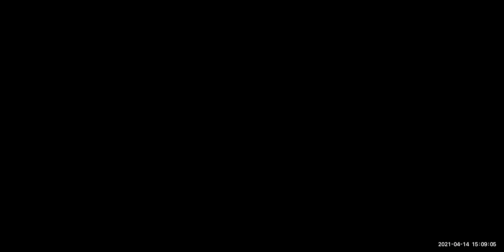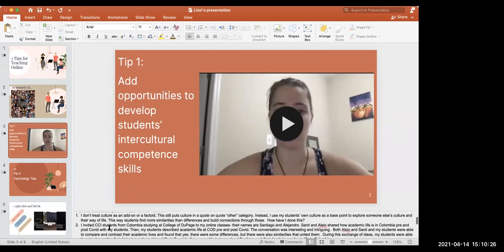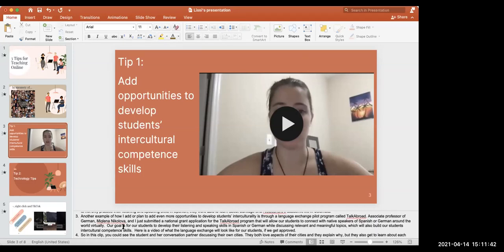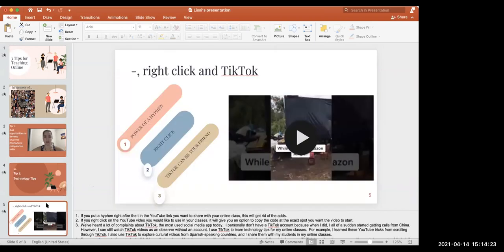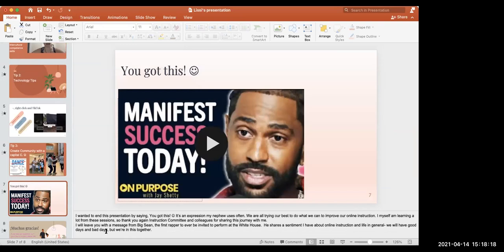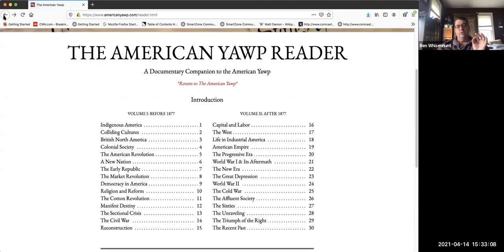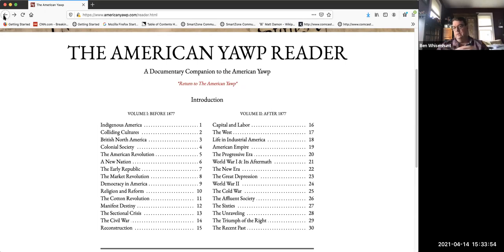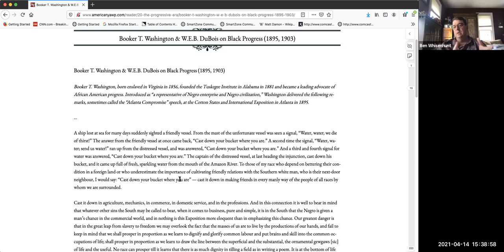Instruction Committee Presents: The Question of Online Quality in Liberal Arts | April 14, 2021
Facilitated by Tim Henningsen, English
Panelists:
    Dawn Chow, Philosophy
    Elizabeth Mares, Languages
    Ben Whisenhunt, History
How do we define “quality” in the contexts of online teaching & learning? Course & instructional design? Learner engagement? Instructor presence? Diverse use of technologies? Instructional materials? The creation of a class community? All of these things? Some? The answer, in all likelihood, is different depending upon the discipline in question. While various groups have developed rubrics for measuring how well certain course variables can increase the “quality” of an online class, COD’s Instruction Committee is excited to announce a series of panels which will look to interrogate and explore this issue, by our own faculty, at the discipline level. Please join us as colleagues in your area facilitate conversations surrounding the notion of “quality” in online teaching.